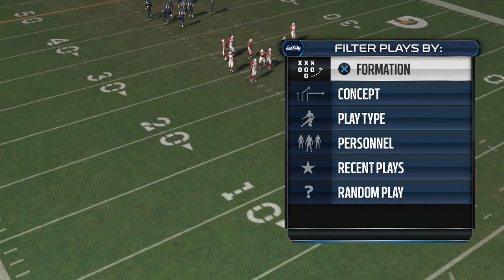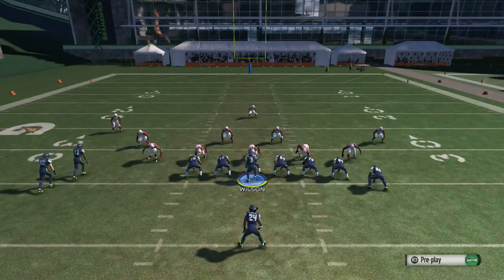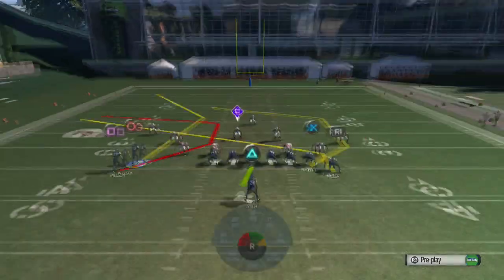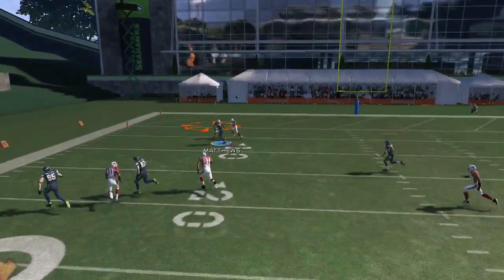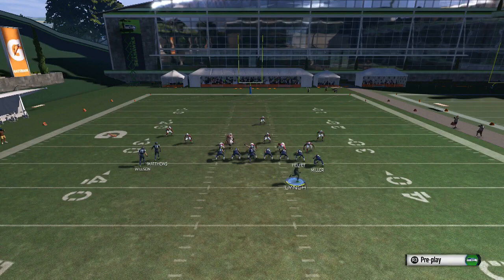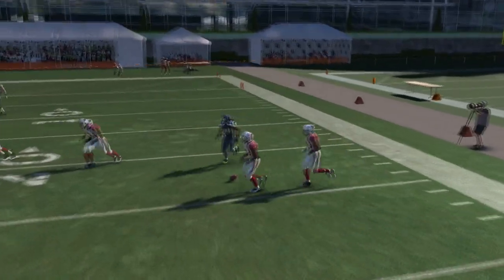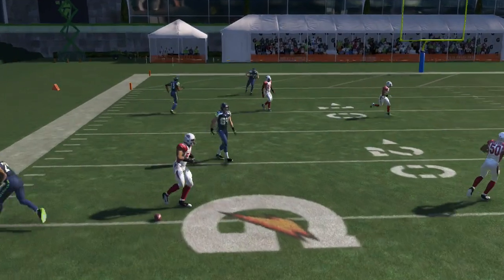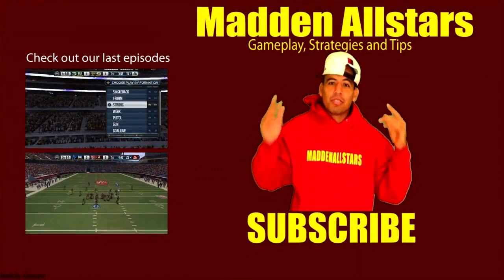Madden 15 | New Steelers Offensive Guide Exposed | The Daily Offense